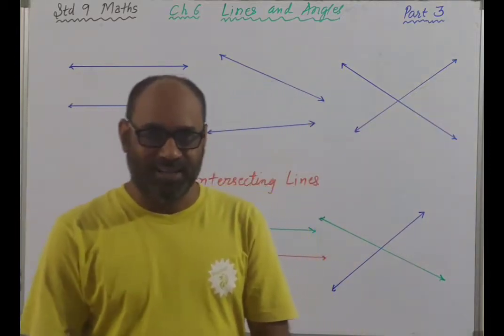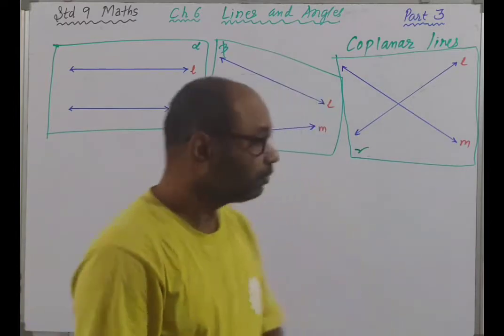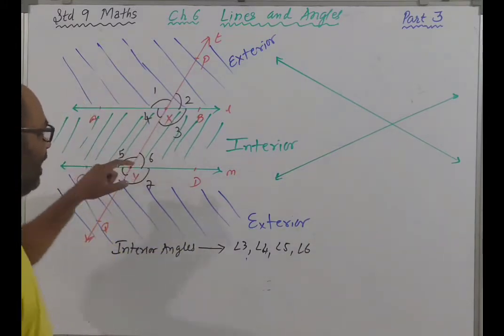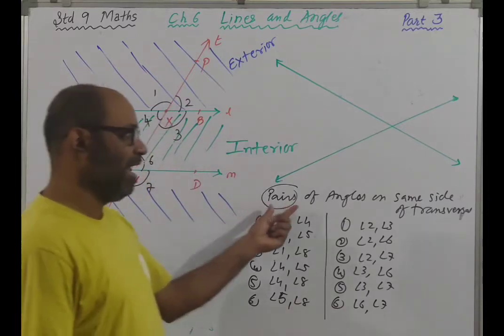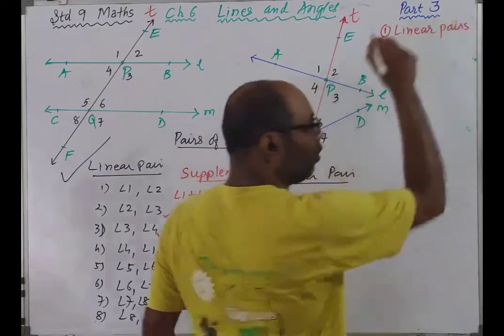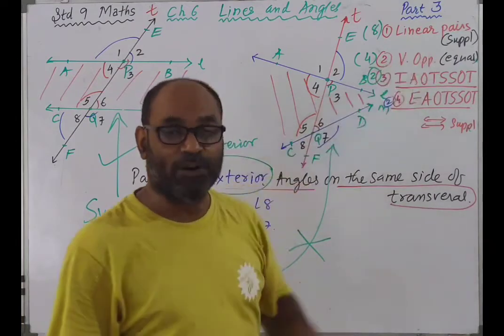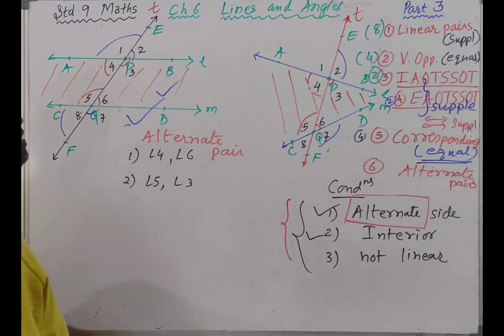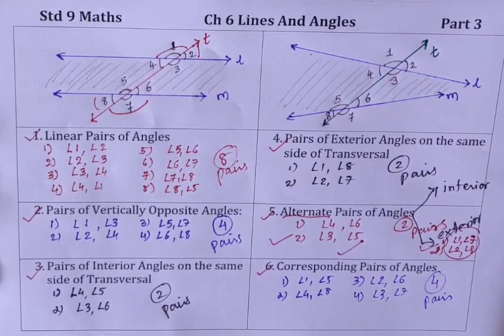Std 9 Maths Ch 6 Lines And Angles Part 3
Types of pairs of angles formed by transversal of two lines